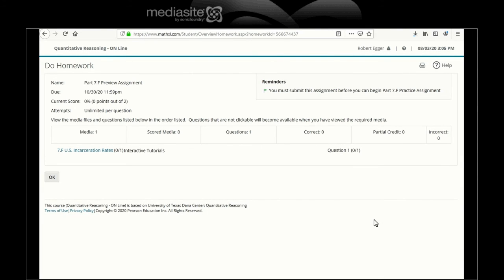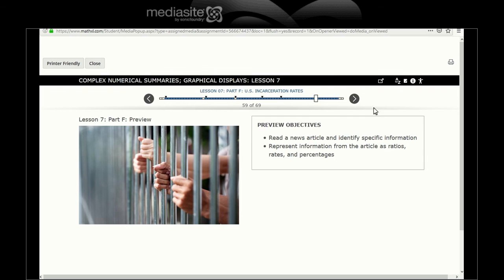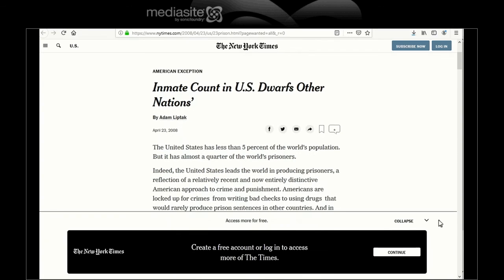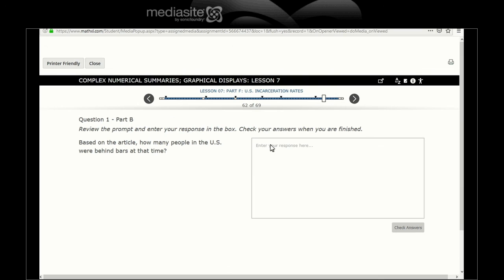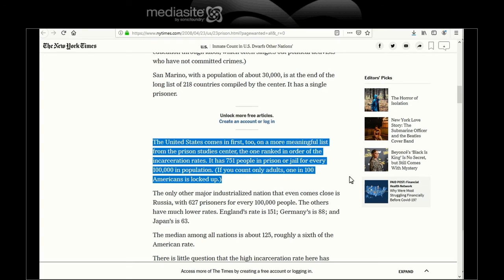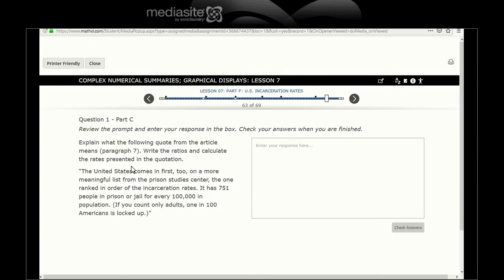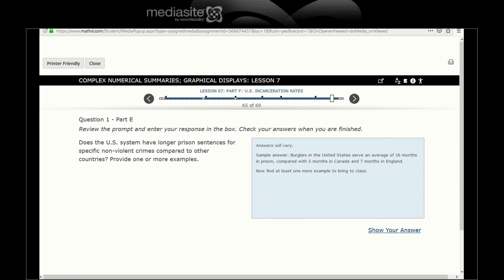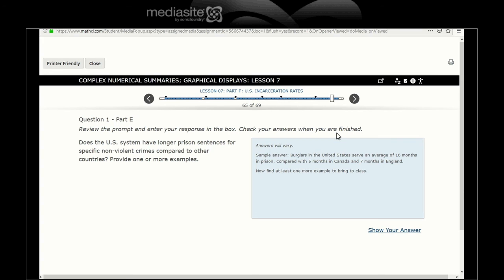Lesson 7F Preview Tutorial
Quantitative Reasoning Lesson 7F Preview - Tutorial